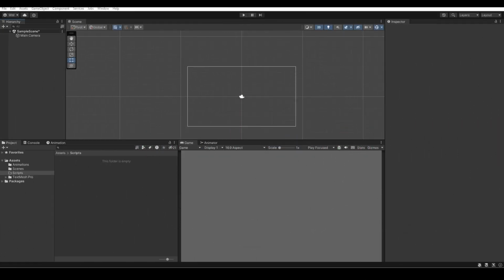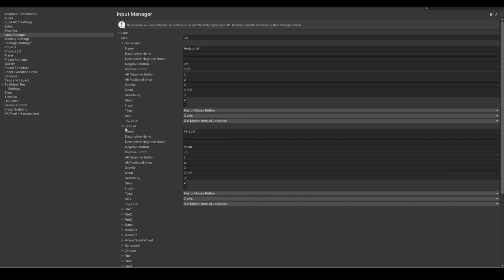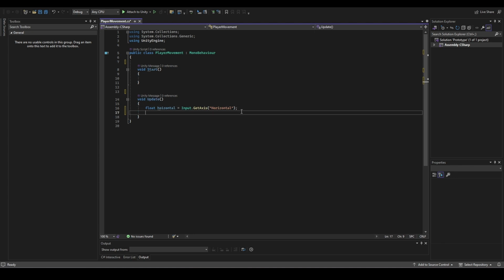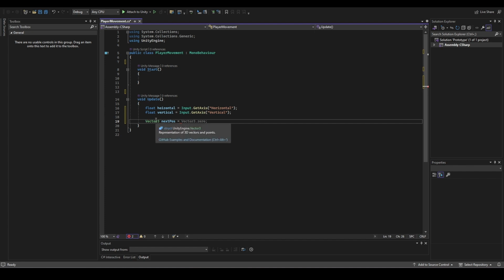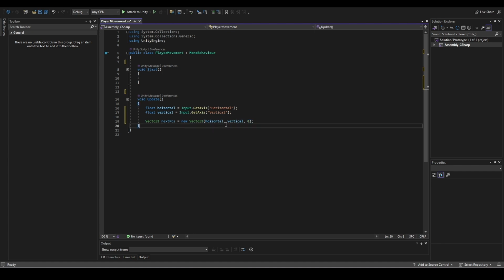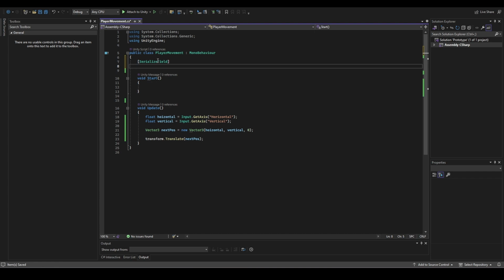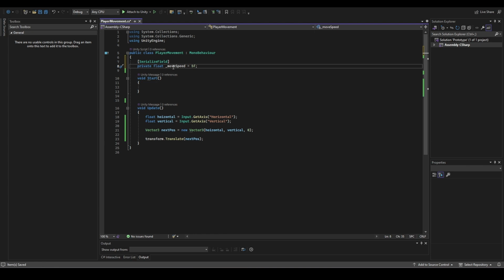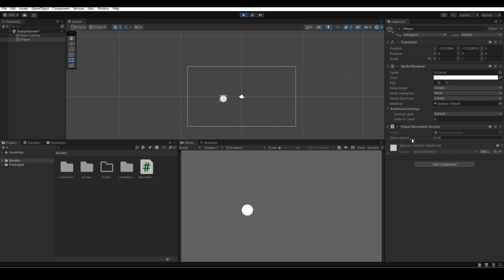EASY PLAYER MOVEMENT | UNITY 2D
In this tutorial you will learn how to make a simple script to move your player using transform.translate!